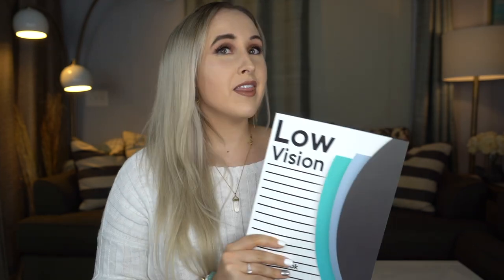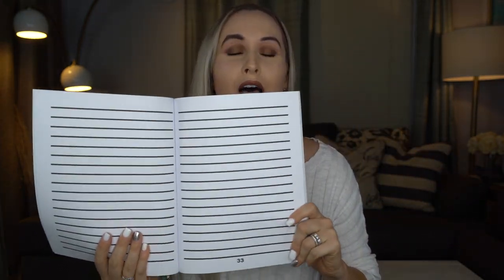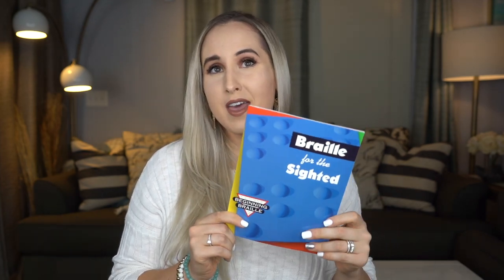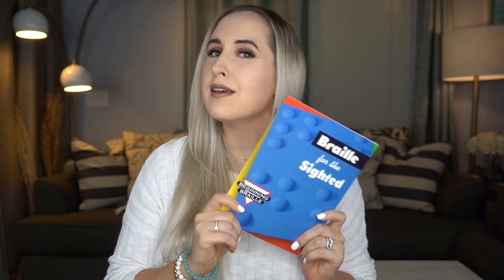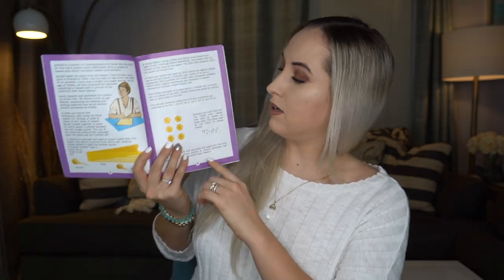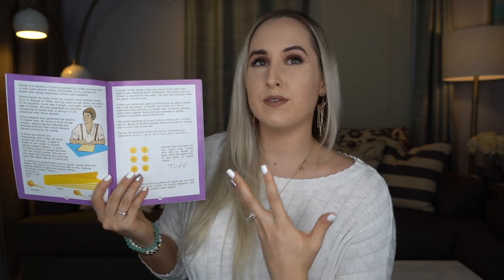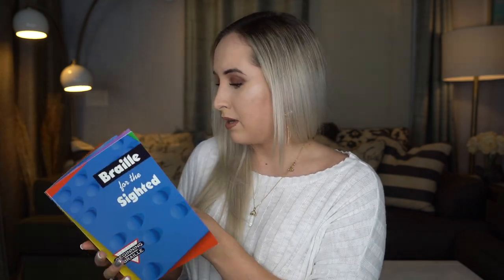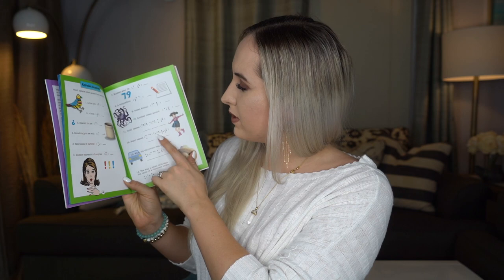Amazon Must Haves for the Blind and Visually Impaired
You can find all the items I have shown here:

Keyboard Cover

Talking Scale

Large Print Playing Cards

Braille for the Sighted

Low Vision Paper Notebook

The Secret Garden Book

The Invisible Man Book

_______________R_E_A_D__B_E_L_O_W___________________

Hi. I'm legally blind. I have an eye disease that is causing me to slowly lose my vision. This is life as I see it.

Google+ Jessica Parsell
MAILING ADDRESS:
                 Jessica Parsell
                 Kapolei, HI 96709